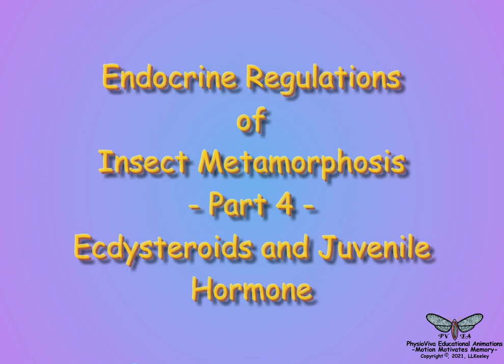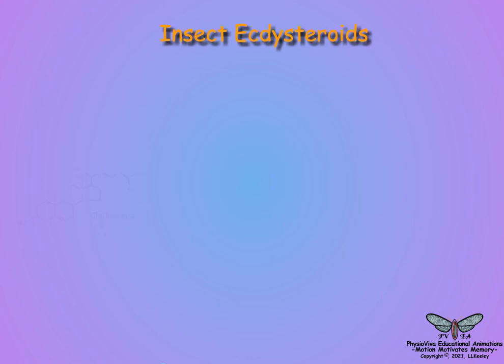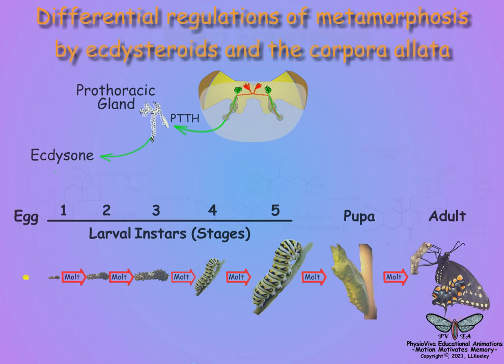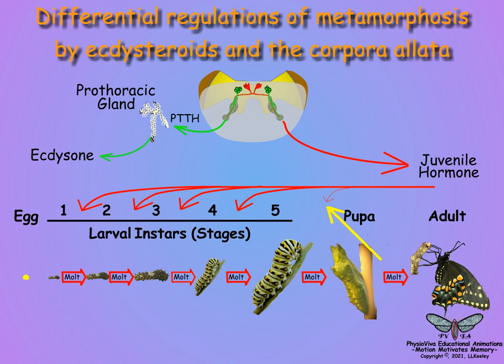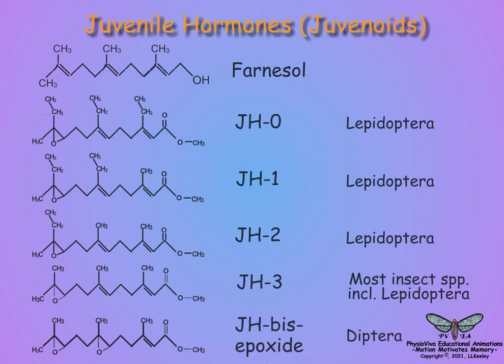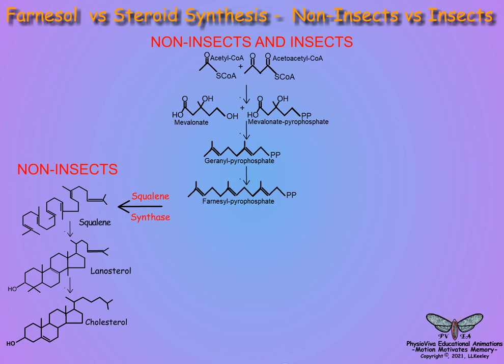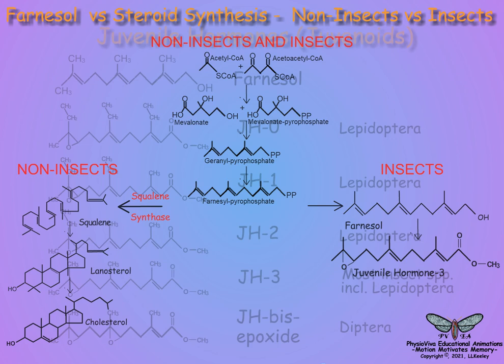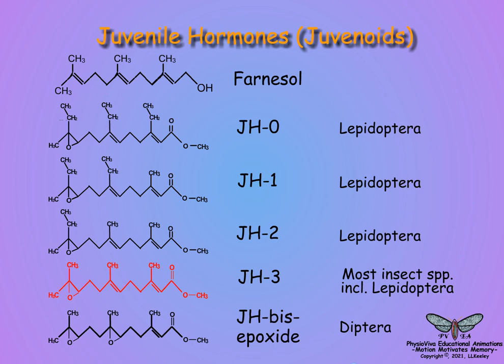05 4 metamorphosis hormones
The chemistry of insect ecdysteroid and juvenoid hormones  is discussed and their relative effects on regulating insect metamorphosis is described.